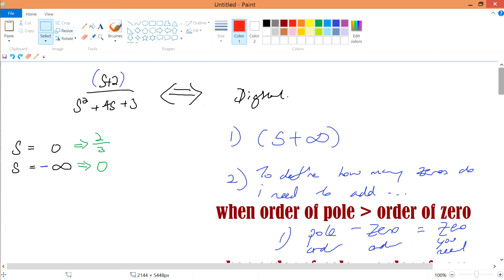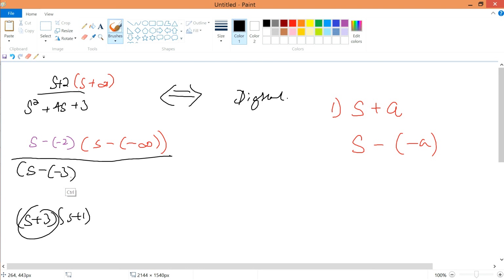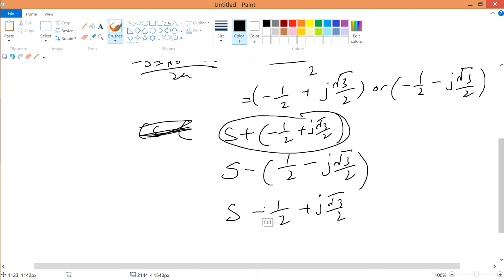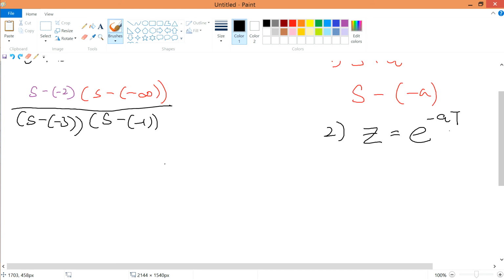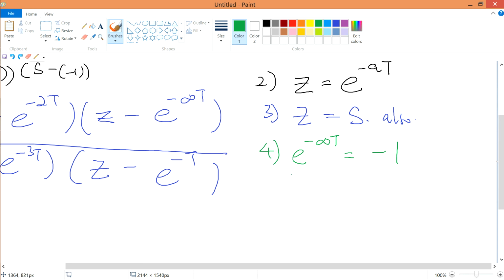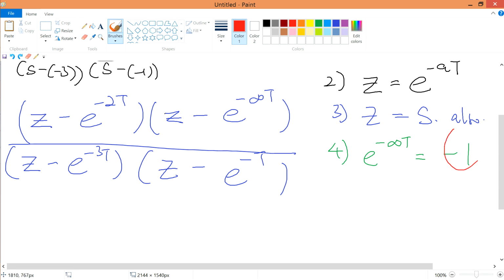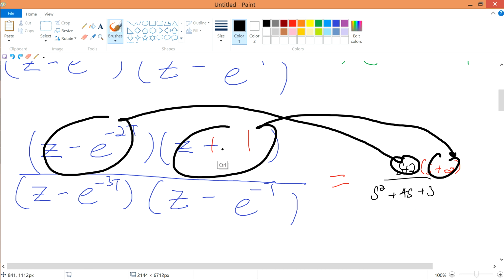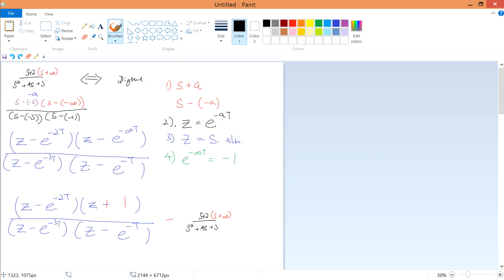l9v3 Zero pole matching part 2 changing from S domain transfer function to Z domain